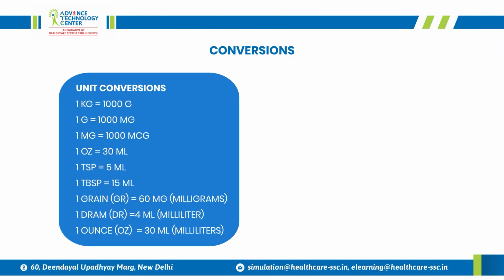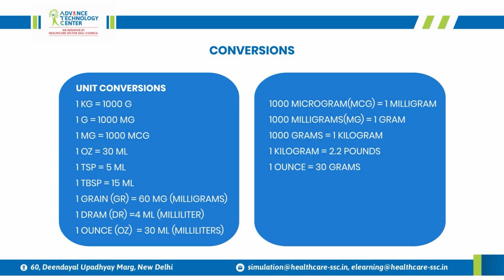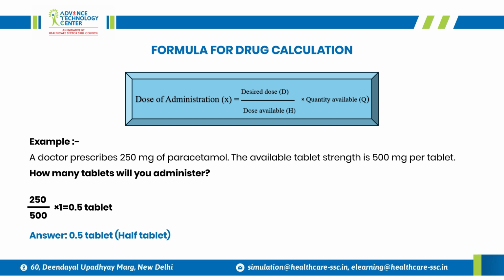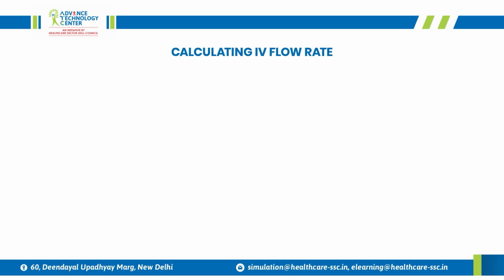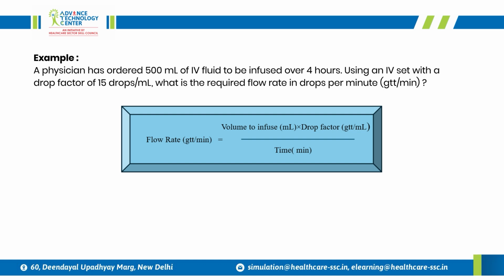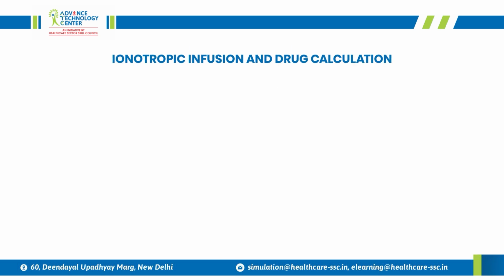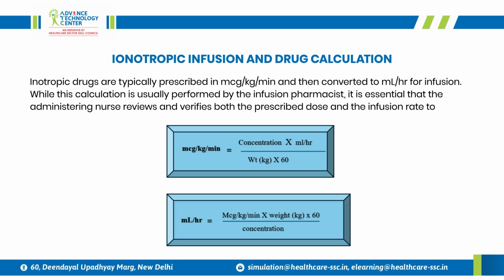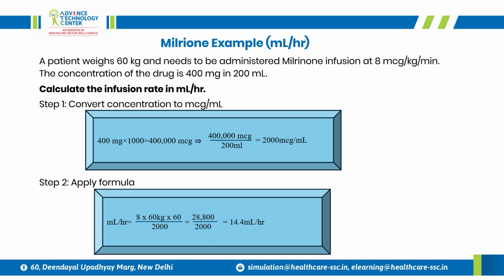Adult Drug Calculation Made Simple | ATC–HSSC Skill Video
Accurate drug calculation is a core clinical skill in adult care—because the right dose, at the right time, via the right route can directly impact patient safety and outcomes.
This Adult Drug Calculation Skill Video, developed at the Advanced Technology Centre (ATC), Healthcare Sector Skill Council (HSSC), teaches a clear, step-by-step method to confidently calculate and verify medication doses in real clinical settings.
🎯 In this video, you will learn:
✔ Dose calculations (ordered dose vs available strength)
✔ Unit conversions (mg–g–mcg, mL, % strength basics)
✔ Tablet, syrup, and injection calculations
✔ IV infusion & drip rate basics (mL/hr, infusion setup essentials)
✔ Safe calculation checks to prevent medication errors
✔ Common mistakes (misplaced decimals, wrong units, rounding errors) & how to avoid them
Built using simulation-based learning, this training supports nursing students and healthcare professionals in improving accuracy, speed, and confidence—without compromising safety.
📌 Because in medication administration, precision is non-negotiable.